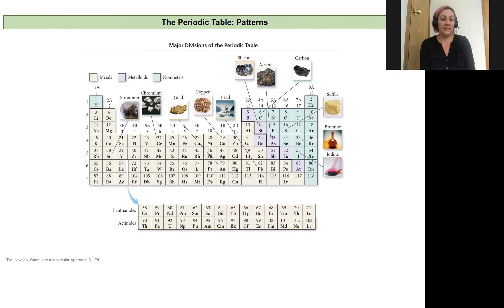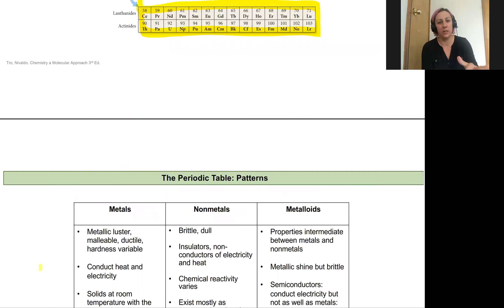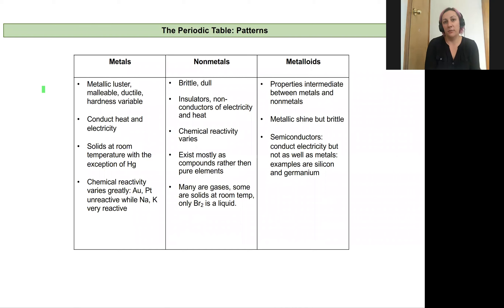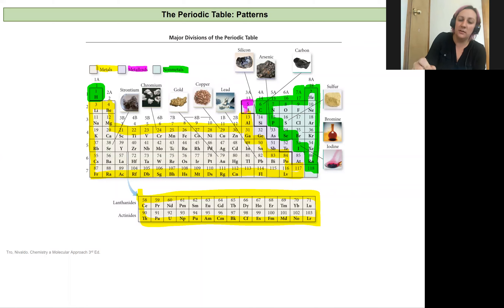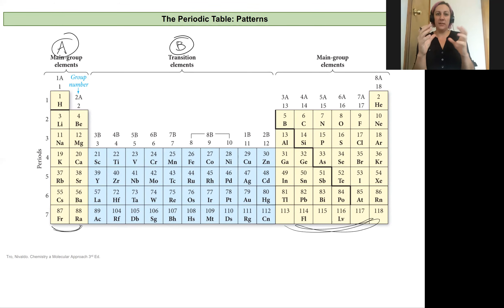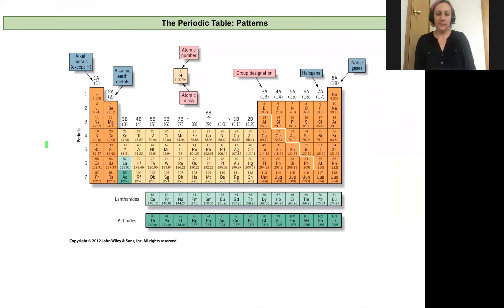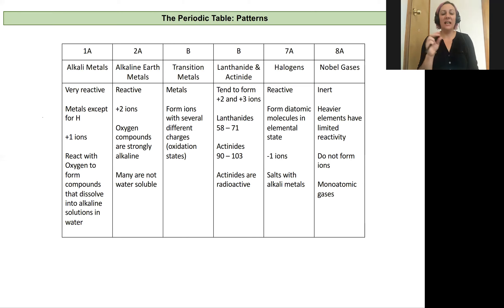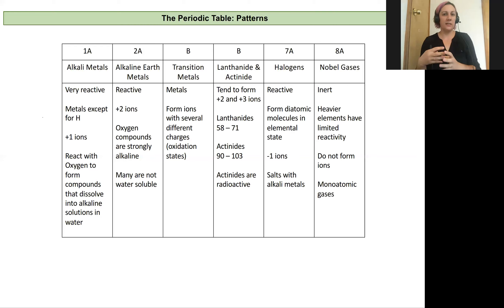Chem 161 Lecture 2F Periodic Trends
This video discusses broad periodic trends